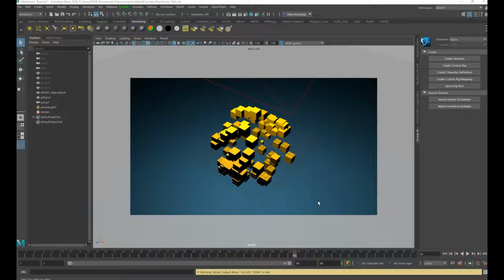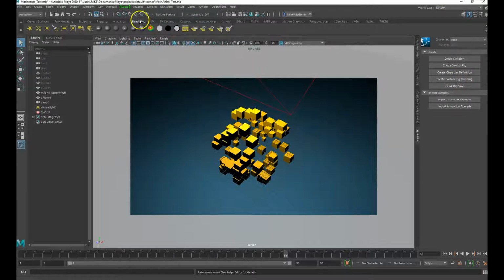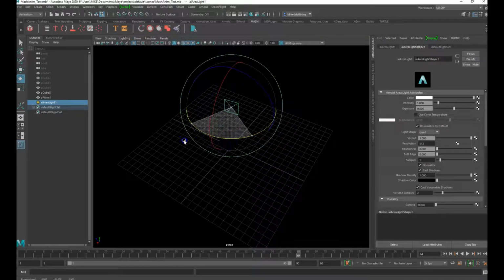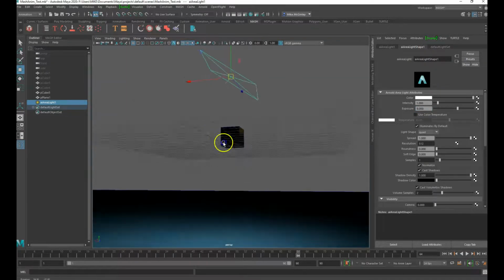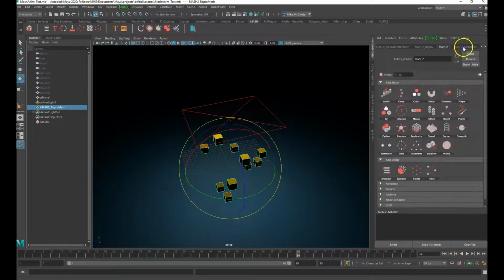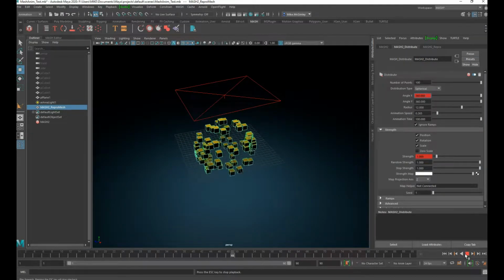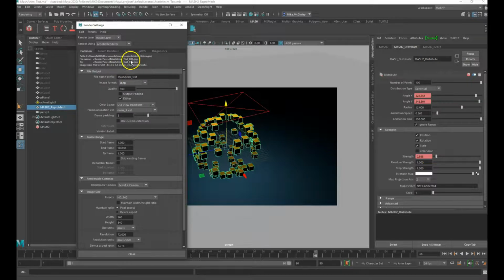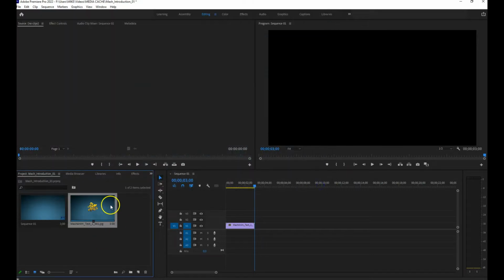Mash_Intro Animation_01